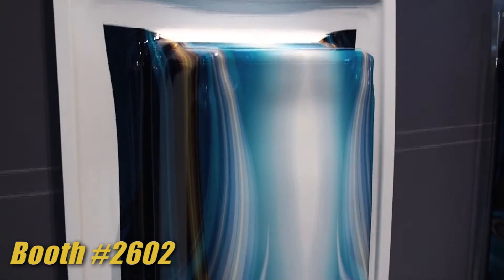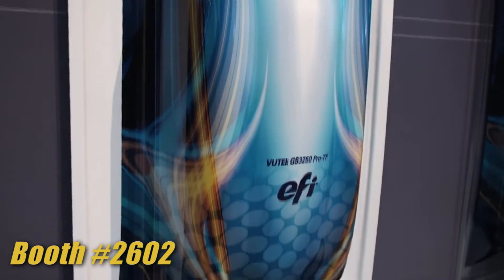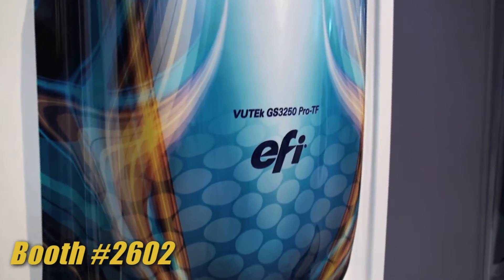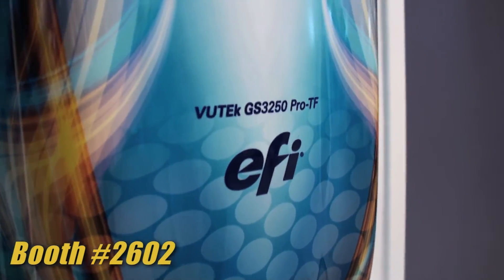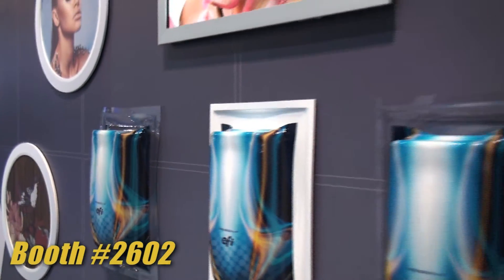EFI VUTEk GS-TF System - Must See 'Ems Best of Category Winner at PRINT 13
EFI VUTEk GS-TF Ink is a patented, extremely flexible UV curable digital ink that enables direct printing to substrates using the VUTEk GS Pro-TF series UV hybrid printer platforms for deep-draw thermoforming applications, such as POP displays, backlit electrical signage, vending and gaming machine panels, packaging, and a host of other consumer product applications.

PRINT 13 - The ULTIMATE Tradeshow in the Worlds LARGEST Print Market